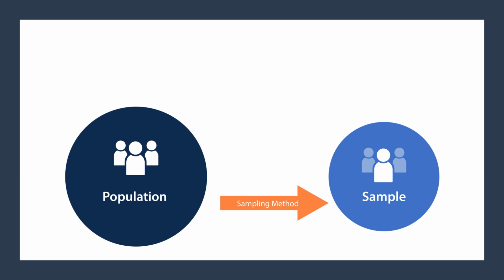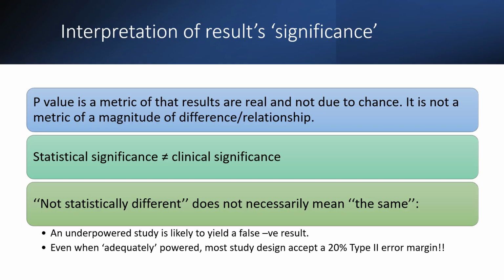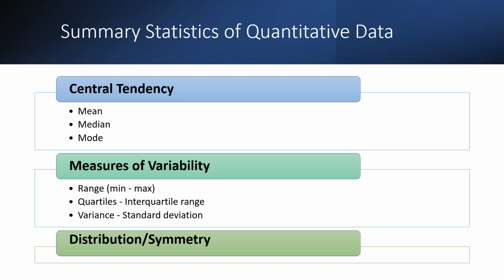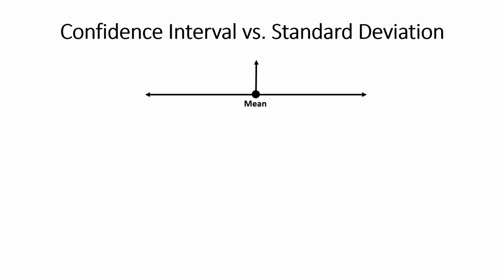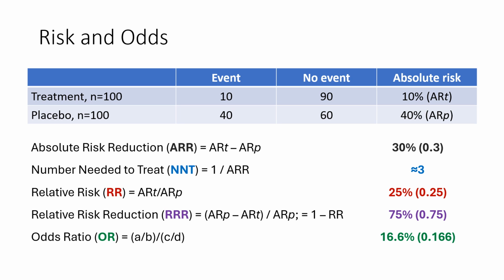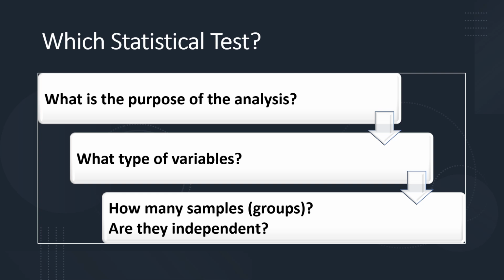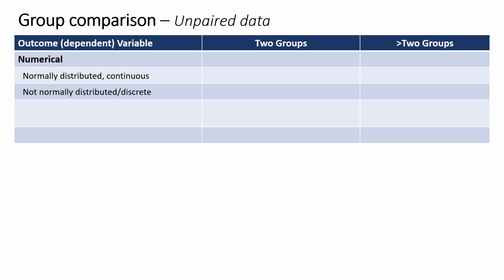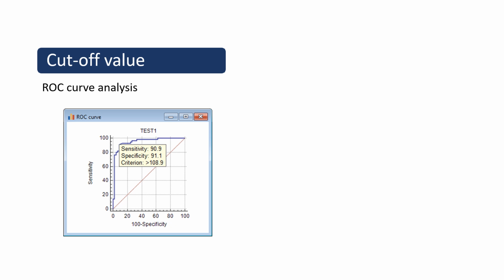ABC Research for Cardiologists - Review Part 2